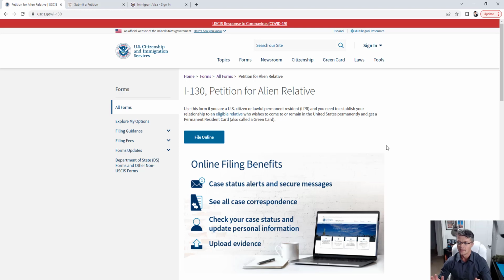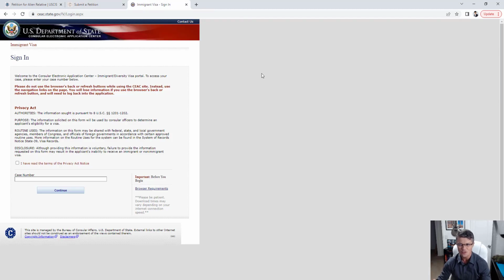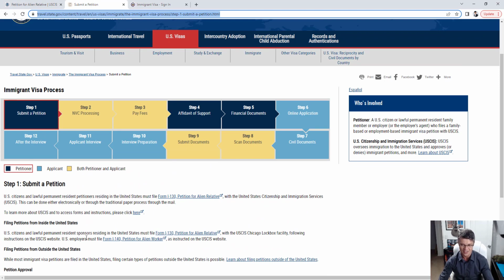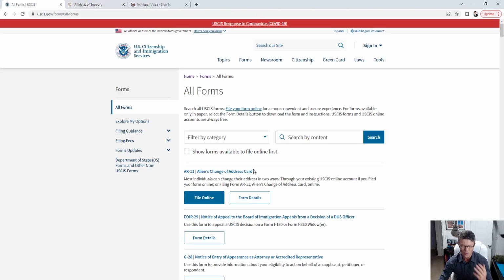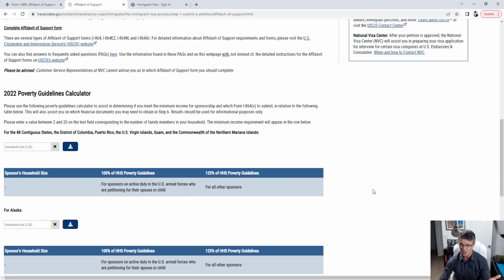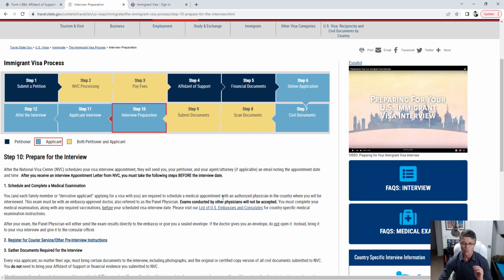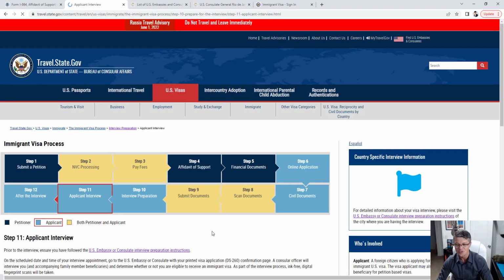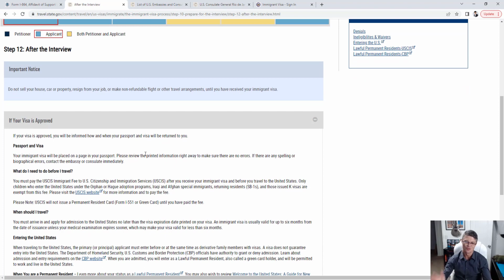Petition for Alien Relative Process AFTER I 130 APPROVED What Next?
If you found this video useful, please consider donating to help my channel grow or use Super Like feature

Hello, thank you for visiting this free immigration help channel. Today, we will talk about I-130 petition for alien relative briefly, and then look at the process after the approval, alien relative petition processing time, I 130 approved how long to wait 2022, NVC processing time after I 130 approval 2022, what happens after NVC accepted documents and NVC case status.

I-130 application process is pretty straightforward. You can apply either online or by mail. Even if you apply online, you will need to file all your evidence in paper format later anyway.

You can find I 130 checklist for parents, I 130 checklist for child, I 130 checklist for brother and sister, as well as form I 130 processing time information

Petition for alien relative status is for those who need to establish your relationship to an eligible relative who wishes to immigrate to the United States.

I 130 status check can be done on the case status page of USCIS.gov website.

All the questions, you can ask in the comments below. Your requests for other video are very welcomed! God bless!